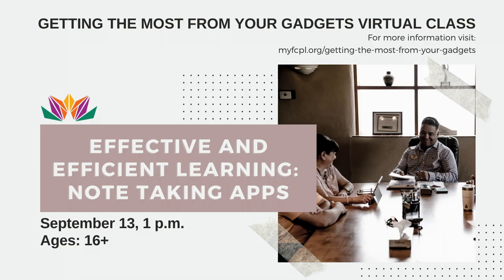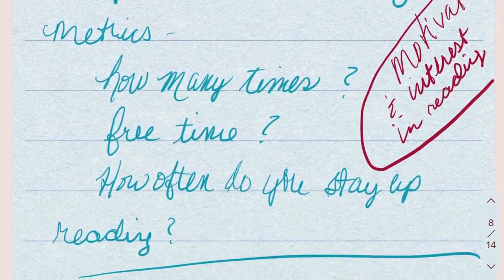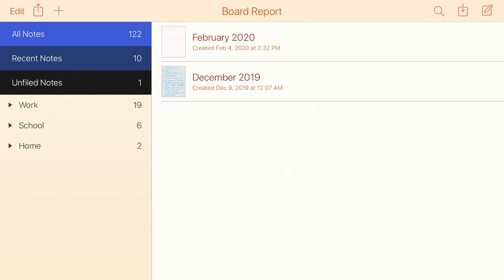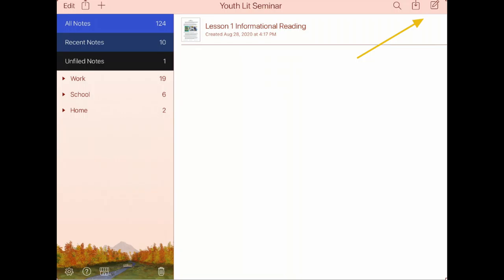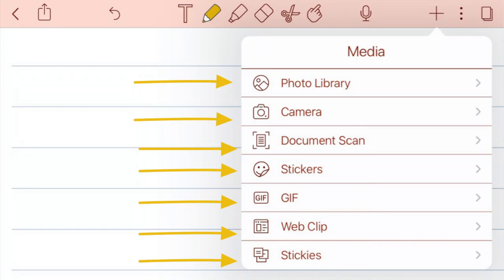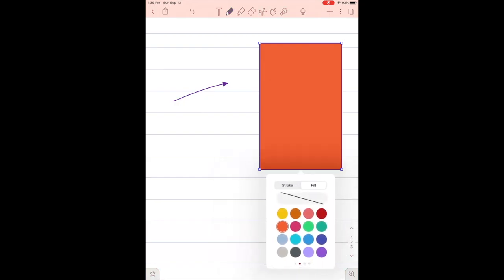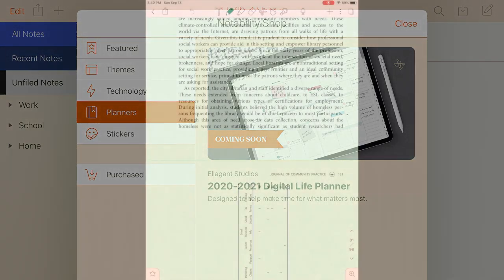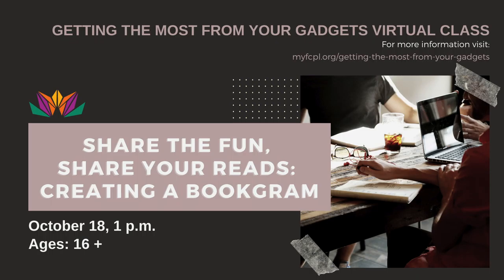Getting the Most of Your Gadgets: Note Taking Apps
The second in our Getting the Most from Your Gadgets series. Learn how to use Notablity to help you organize your work, home, and study. Check out our event page for more more resources on using Notablity, study tips, and alternative Android apps.